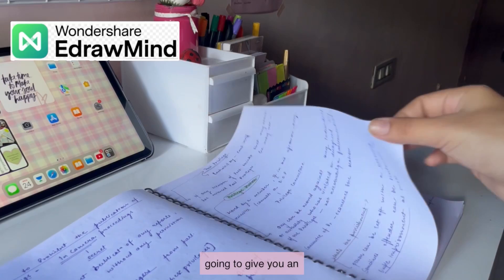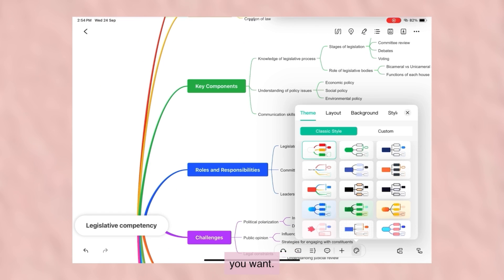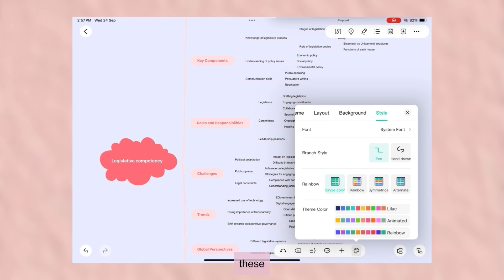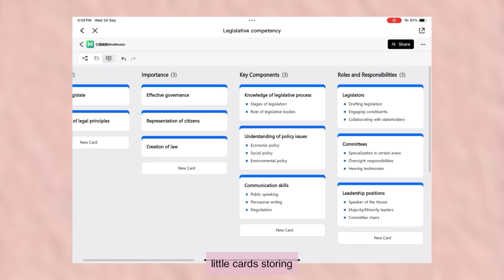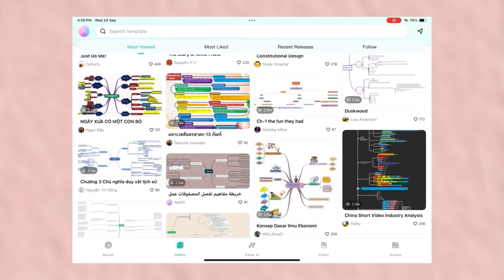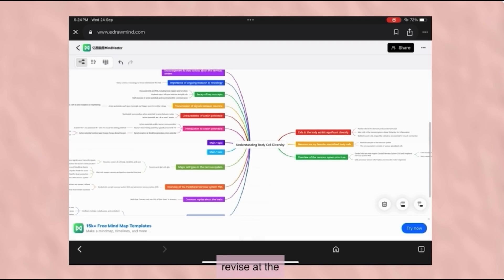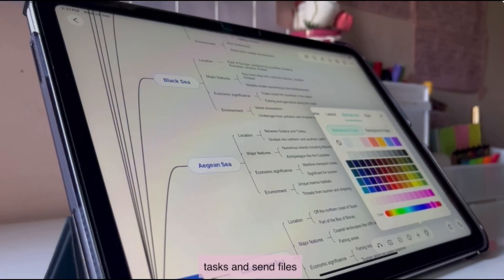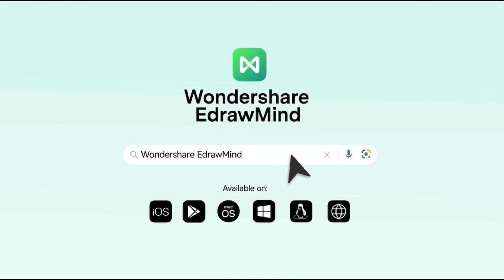Best tool to make mindmaps📝✏️ft Edrawmind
checkout edrawmind to explore its features

music 🎧

NewJeans (뉴진스) 'Bubble Gum' bossanova.ver